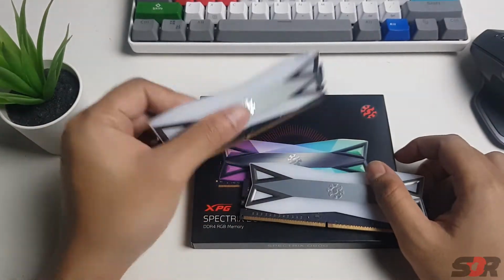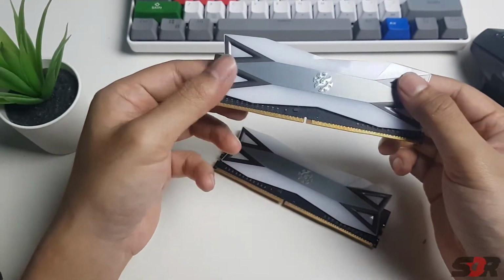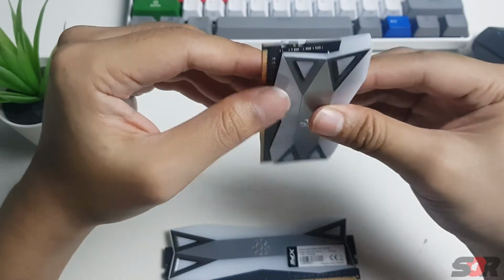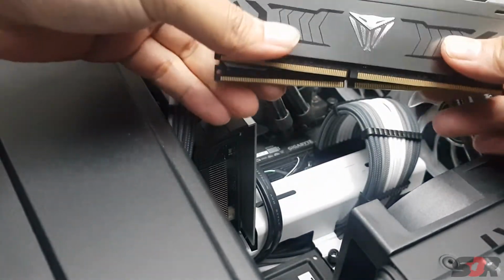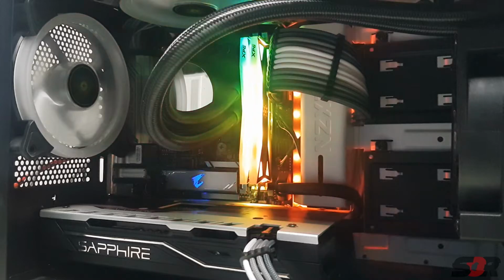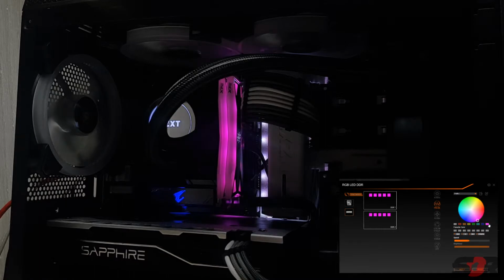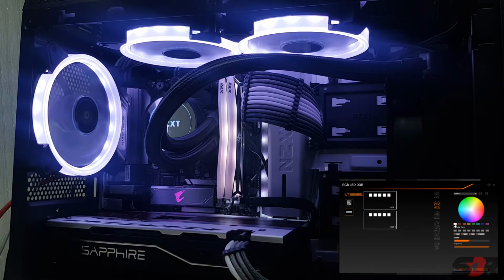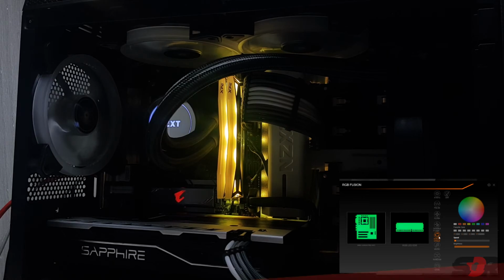XPG SPECTRIX D60G - RGB DDR4 RAM // TESTING THE RGB ON MY RIG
Nothing in depth of a review, just a video to test out the RGB and a simple observation.